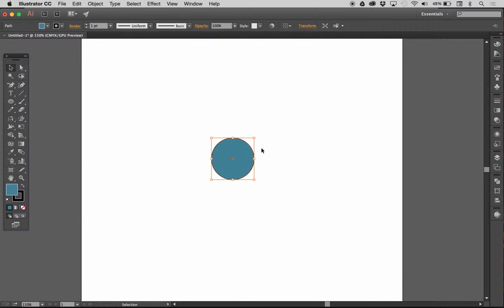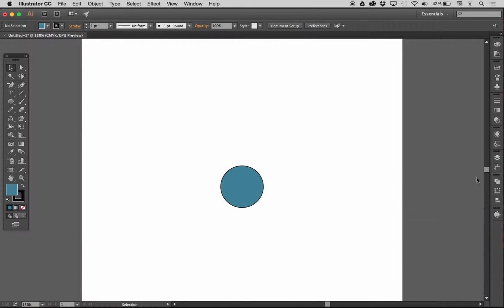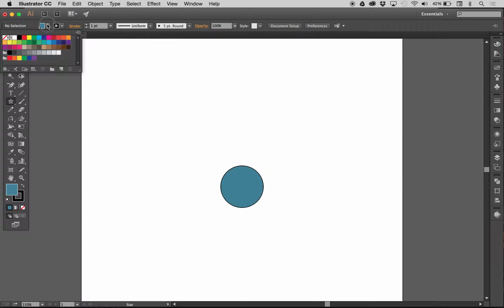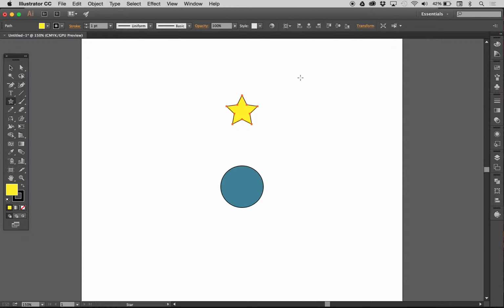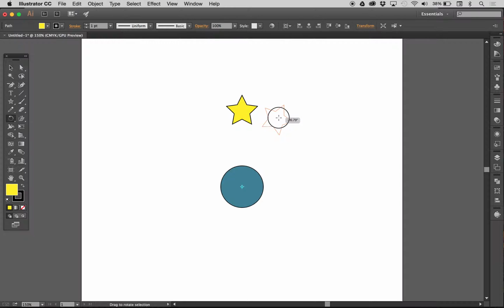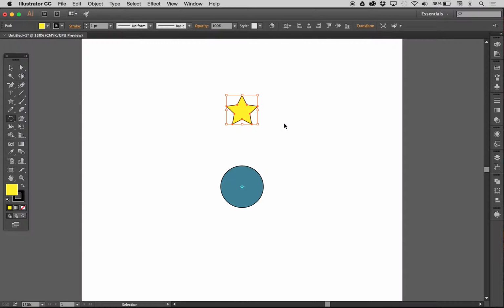Rotating around an Object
Adobe Illustrator